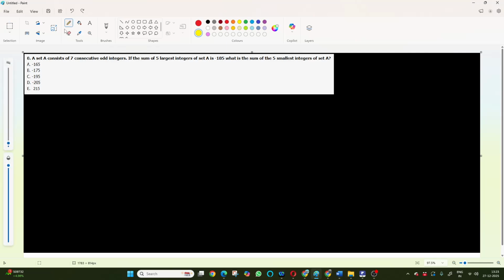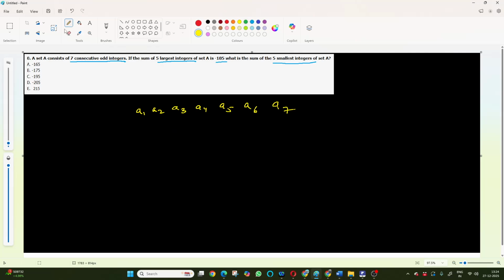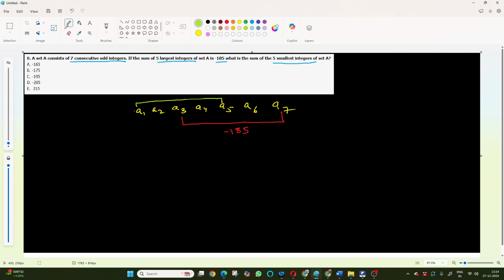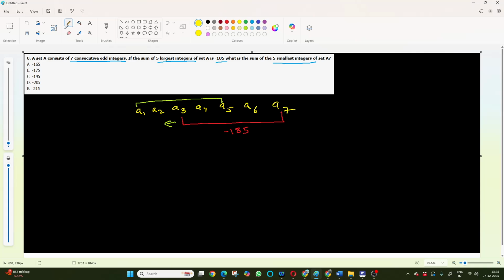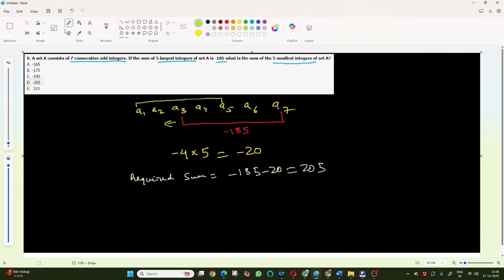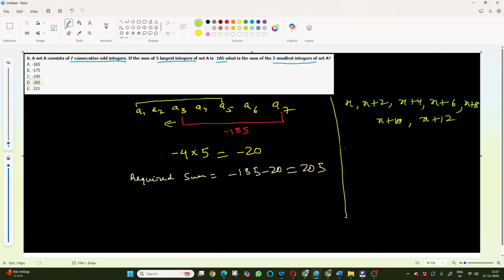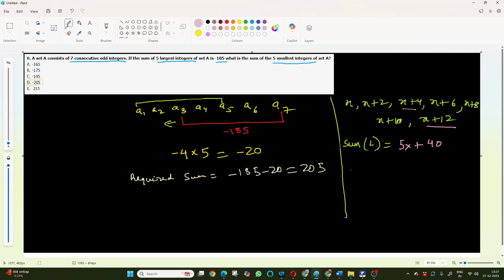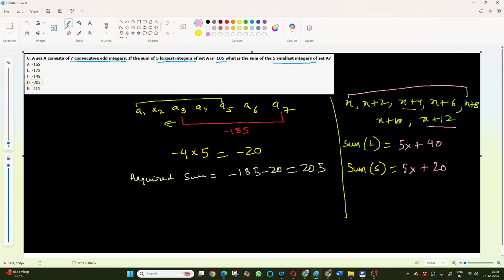GMAT - Sum of Consecutive Odds - Solved Example